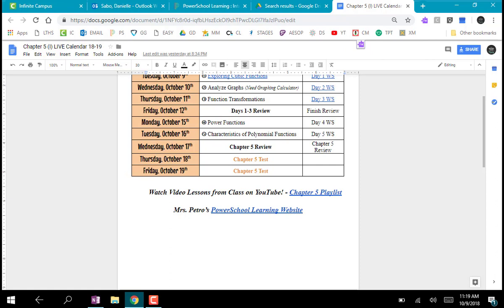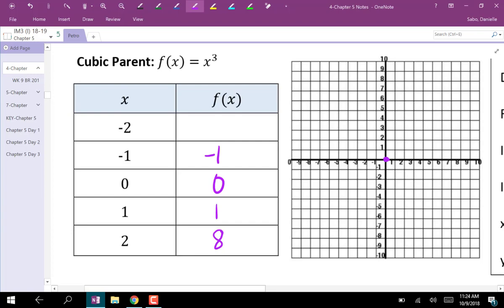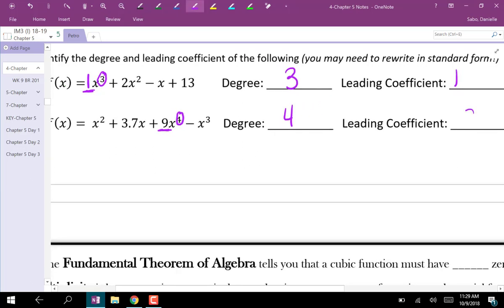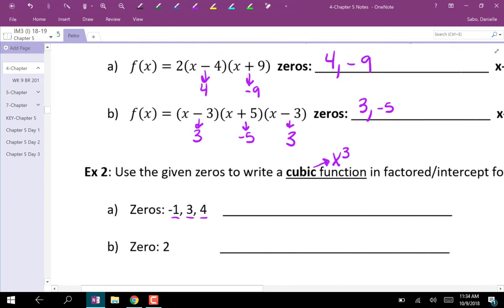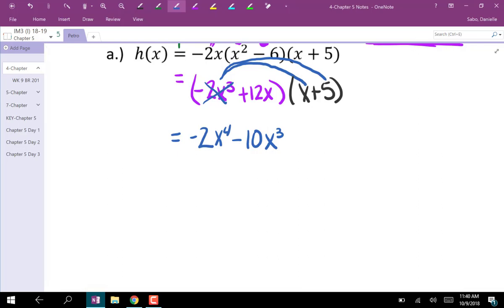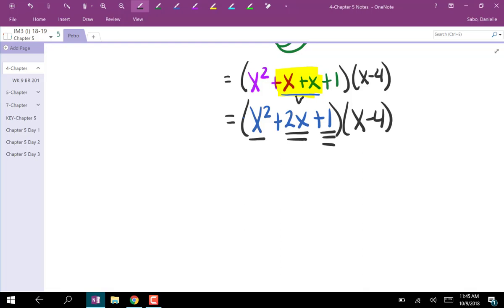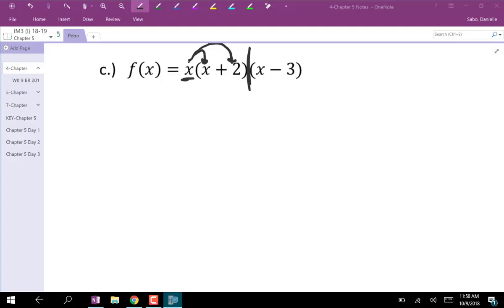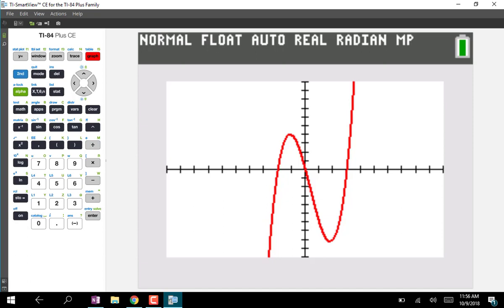Chapter 5 Day 1 Notes 2018